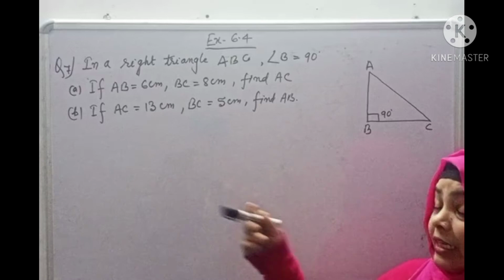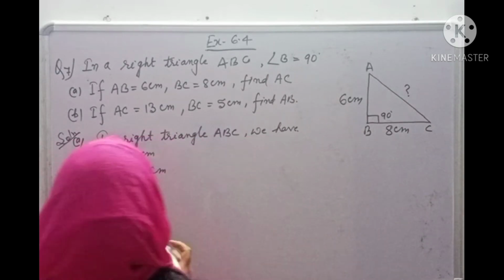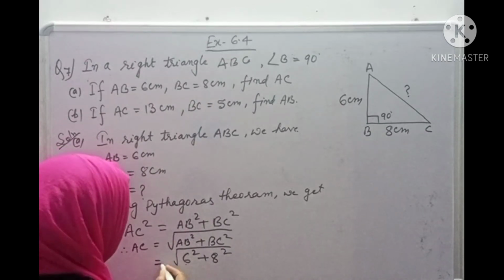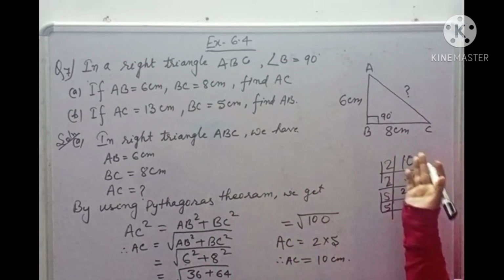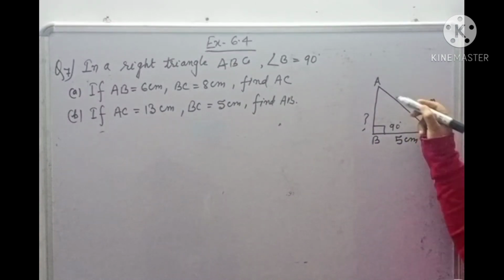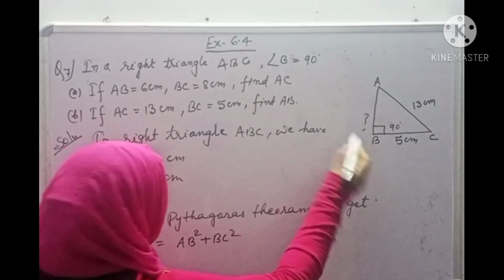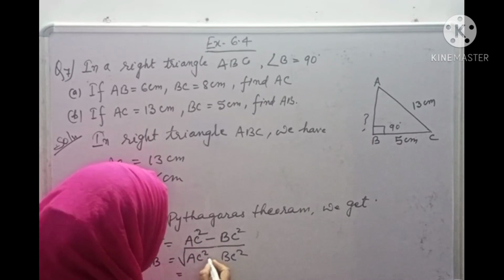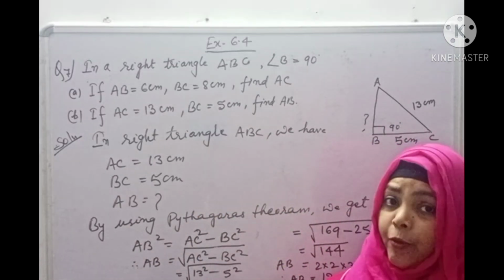NCERT MATHS CLASS 8 | Square & Square root | Exercise 6.4 - Q7